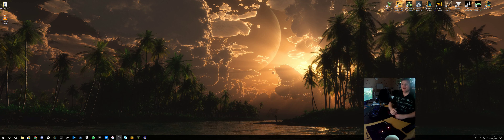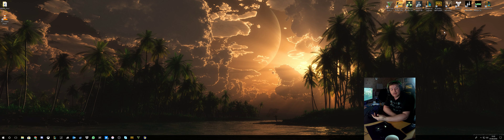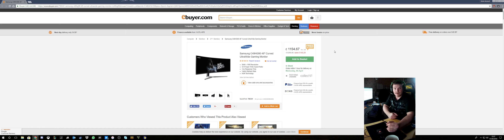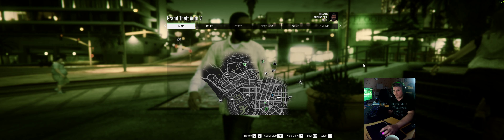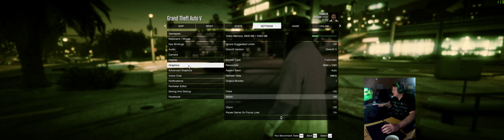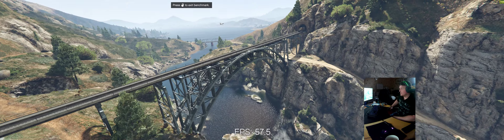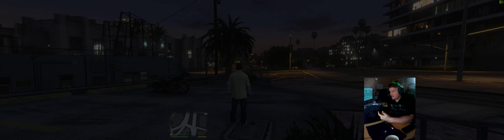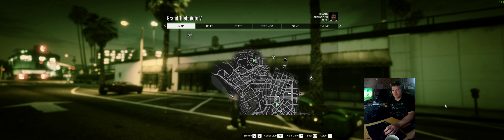GTA V - 3840x1080 Samsung C49HG90 49" ULTRA Settings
SKIP to 0800 mins if you don't want to hear the intro.

GTA V 3840x1080 Samsung C49HG90 49" Highest settings

Samsung C49HG90 49" Curved UltraWide Gaming Monitor

144HZ

Hi guys here is GTA 5 in 3840x1080 native resolution on the megalithic Samsung 49" Monitor.

I want to test a lot of games with this and i have the hardware to do it!

Let me know what you think and ill keep them coming.

           Card name: NVIDIA GeForce GTX 1080 Ti
        Manufacturer: NVIDIA
           Chip type: GeForce GTX 1080 Ti
            DAC type: Integrated RAMDAC
         Device Type: Full Device
                Processor: Intel(R) Core(TM) i7-7700K CPU @ 4.20GHz (8 CPUs), ~4.2GHz